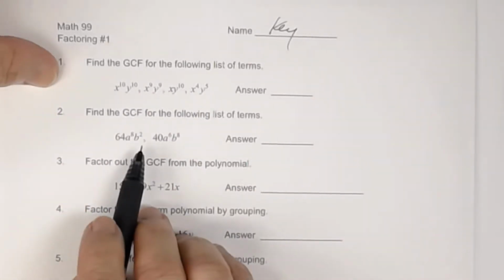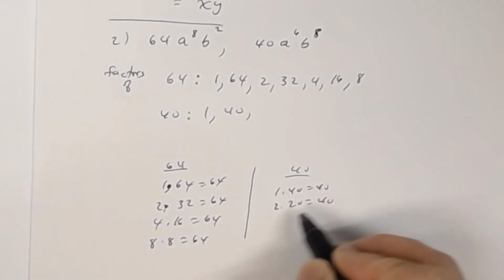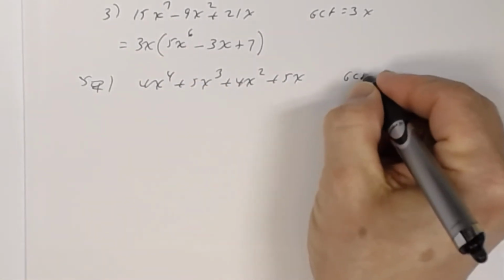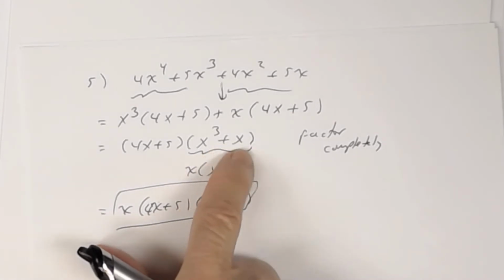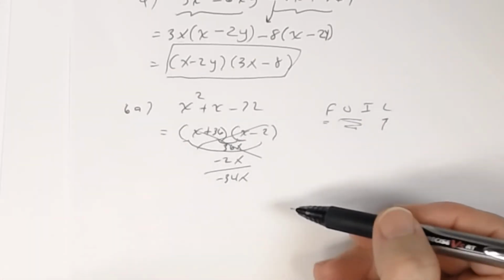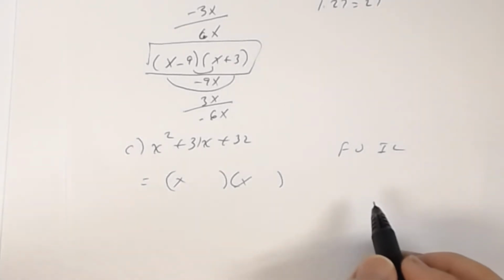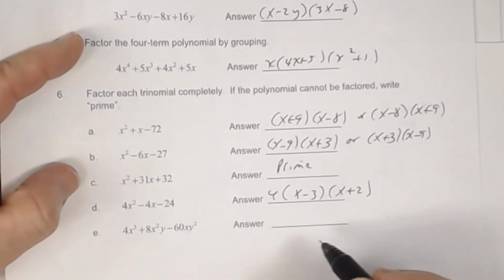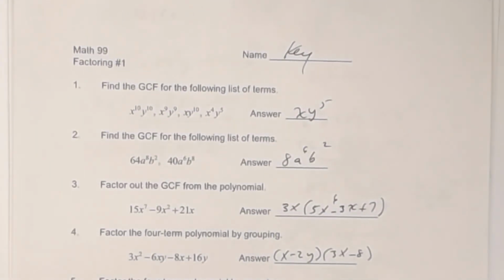Key worksheet on factoring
This is the key to the worksheet factoring 1.